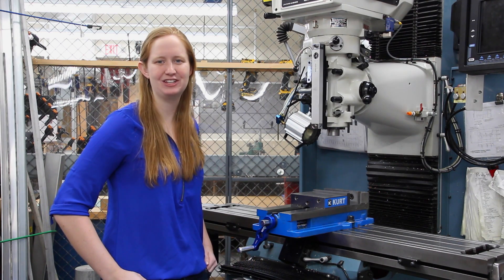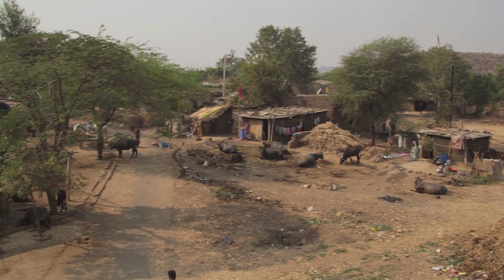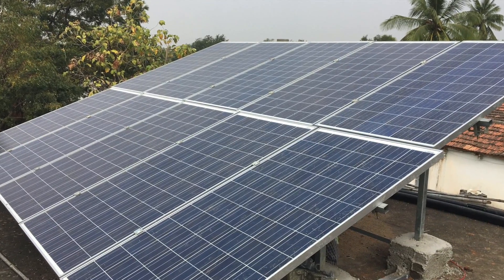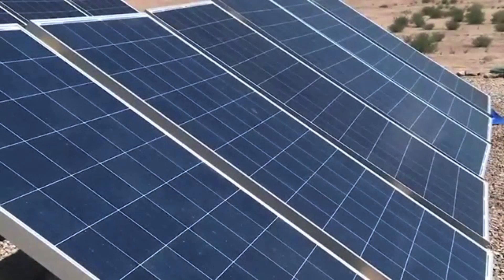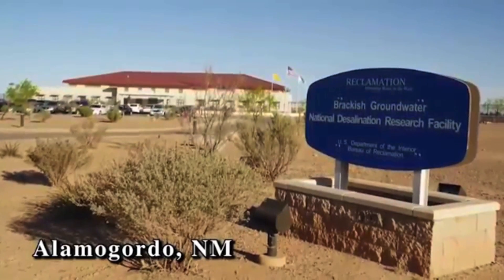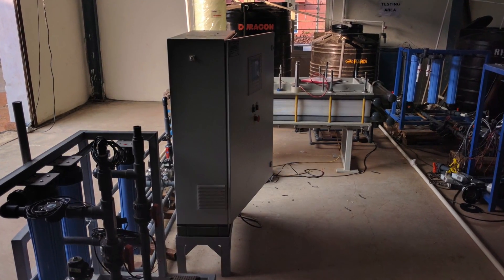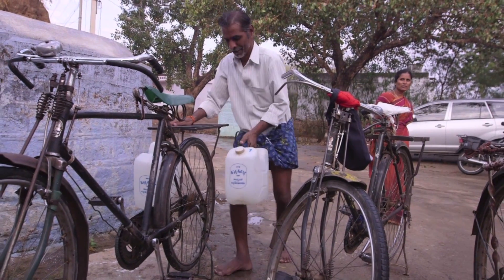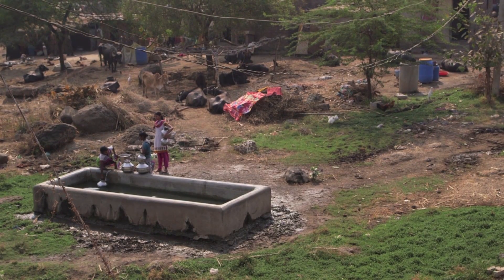Solar-Powered Desalination System - $15,000 Lemelson-MIT “Eat it!” Graduate Winner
Natasha Wright of the Massachusetts Institute of Technology, $15,000 Lemelson-MIT “Eat it!” Graduate Winner for her invention of a photovoltaic (solar) powered desalination system for off-grid water production in communities in Indian and Gaza.